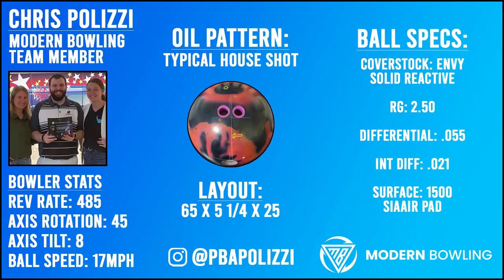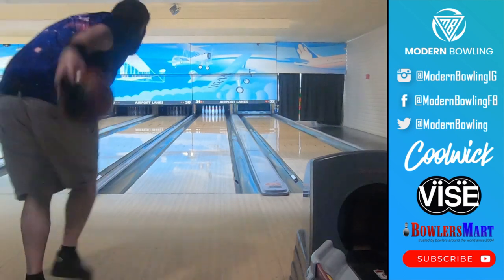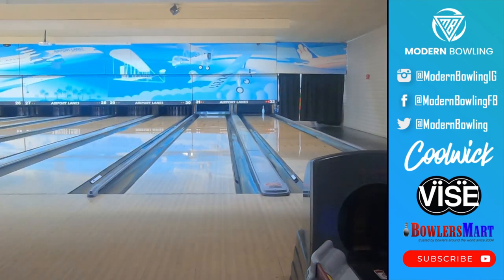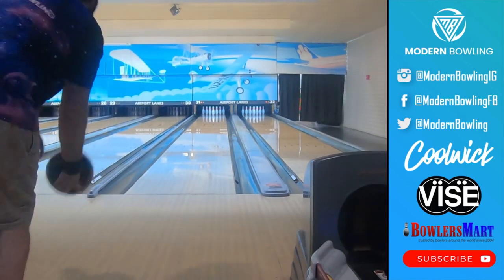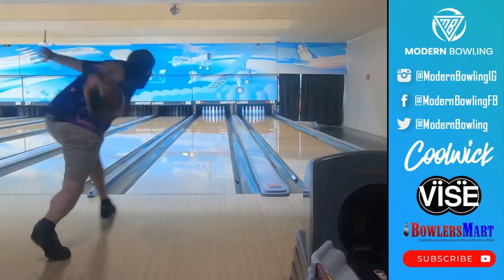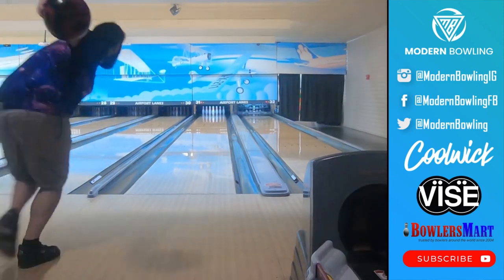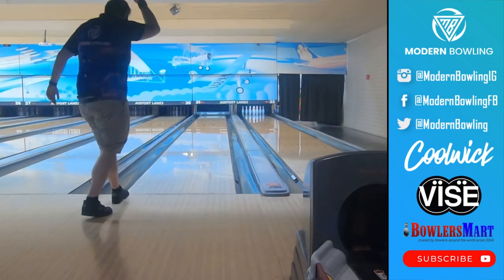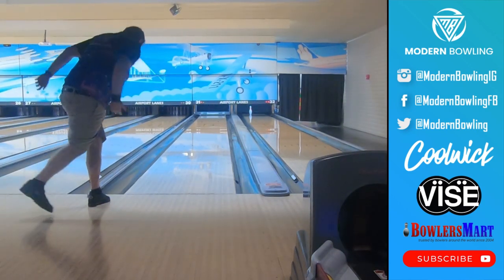Hammer Envy Bowling Ball Review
Welcome back to another Modern Bowling Ball Review! We have our ball tester Chris showcasing the Hammer Envy!

Purchase your Hammer Envy Now!